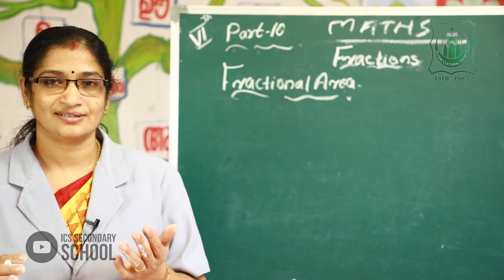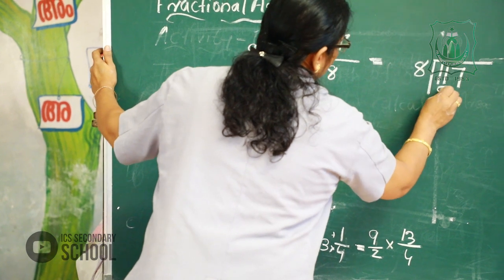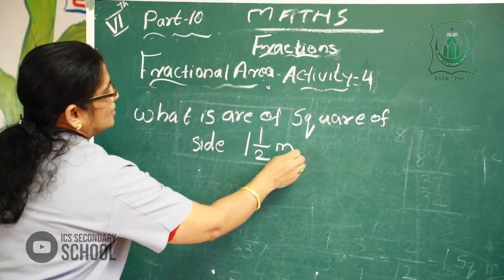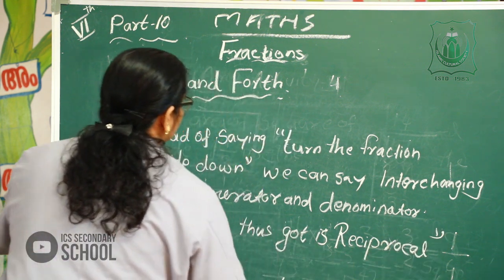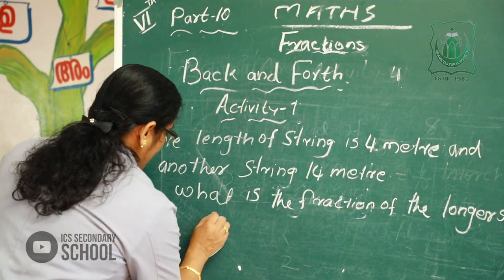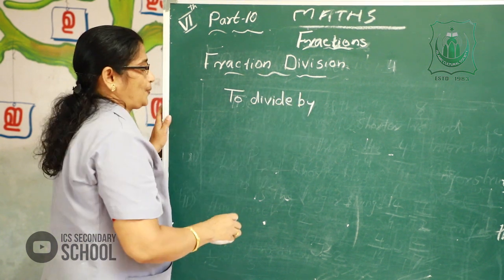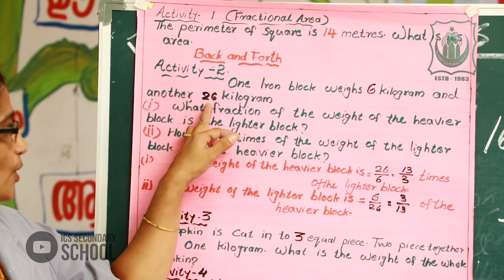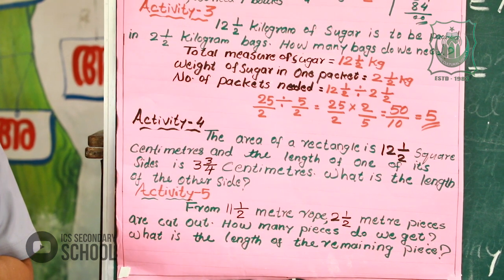ICS SECONDARY SCHOOL | 6th MATHS